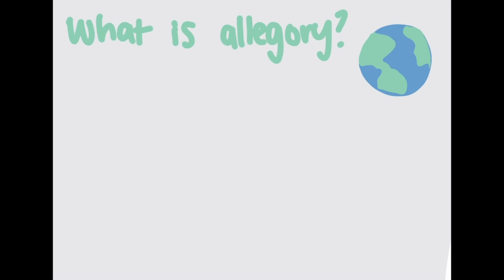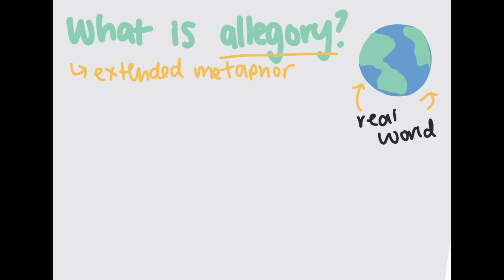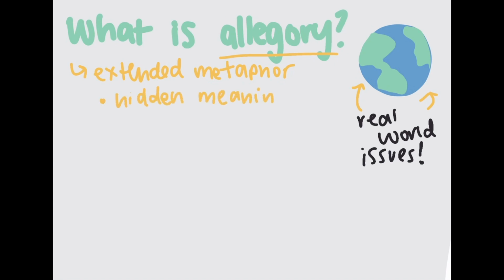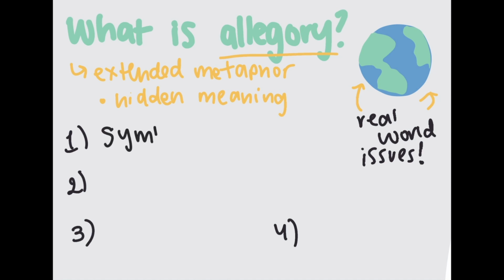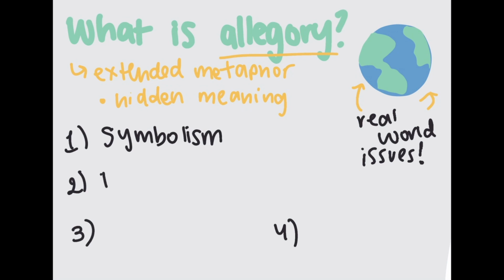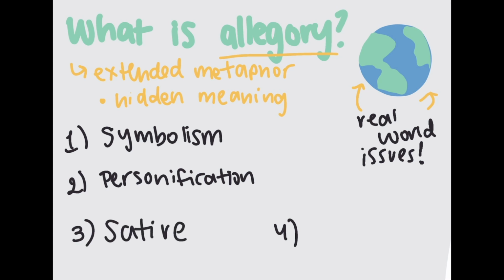What is an Allegory?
Rhetorical Terms Project - Video 1